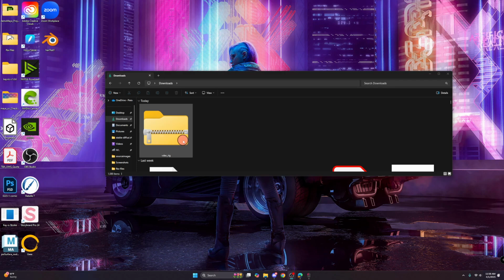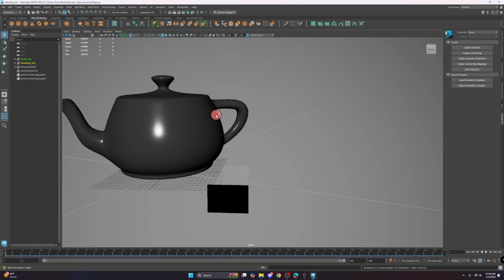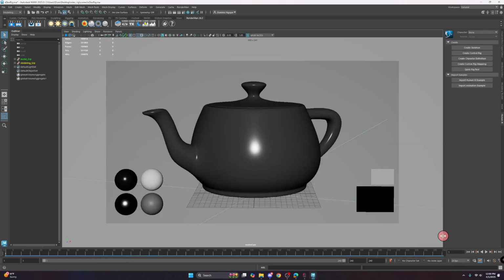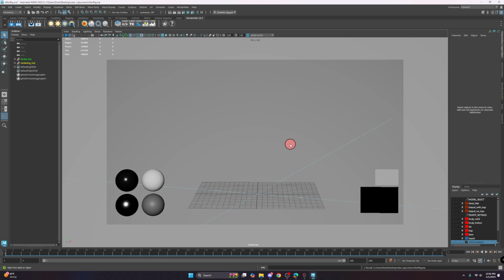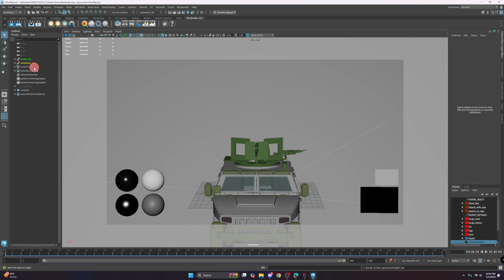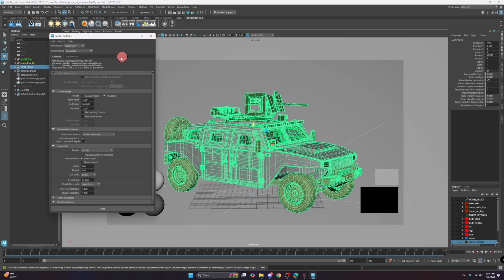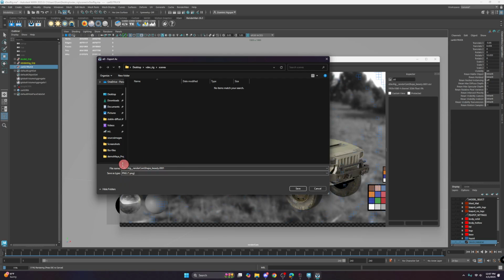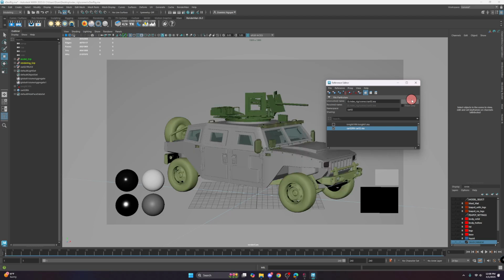Setting up the VDEV Rig in Maya (Class specific)